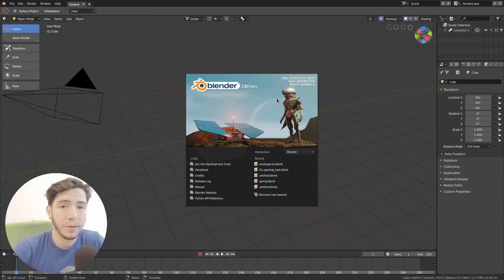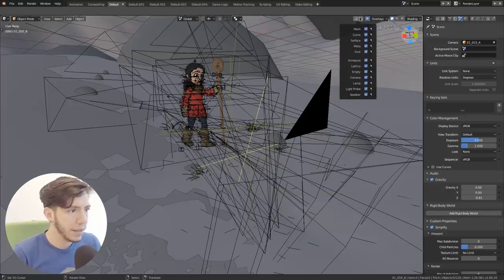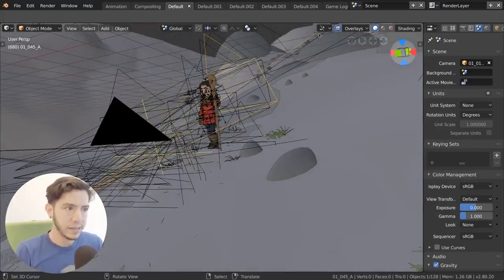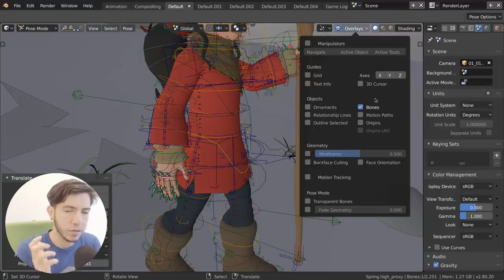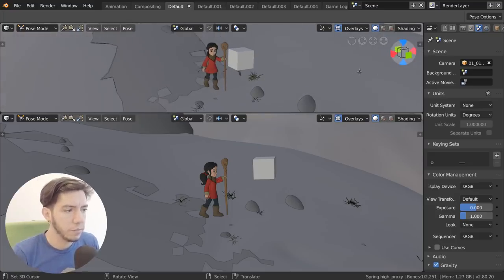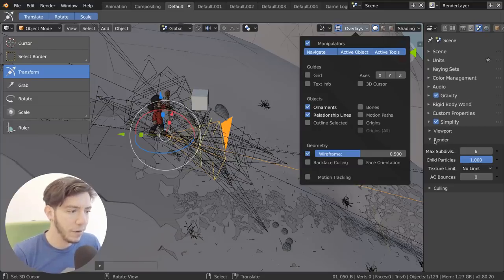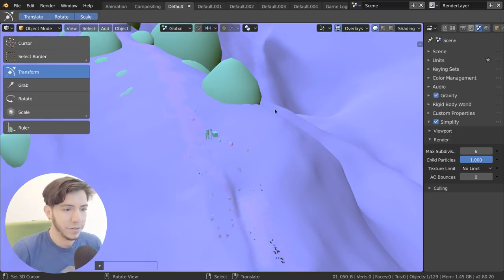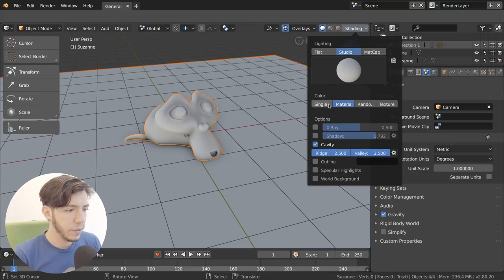UI & Viewport Updates! - Blender 2.8 Alpha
Popovers makeovers! And a bunch of new little features for the 3D Viewport.